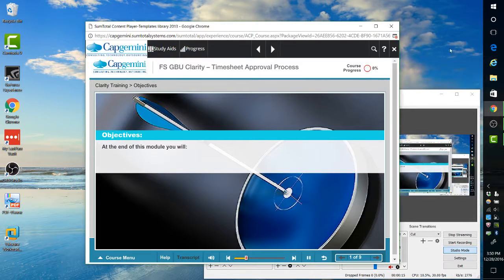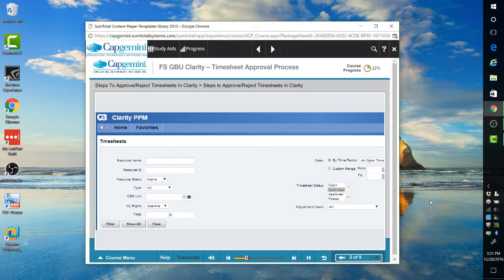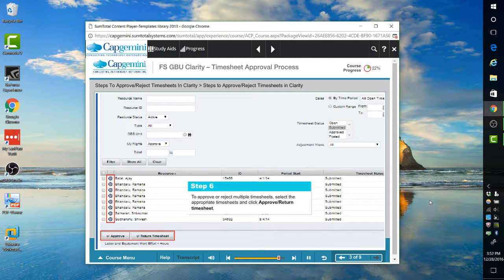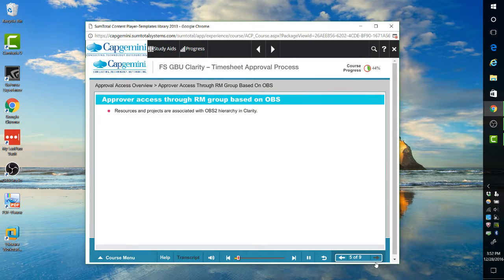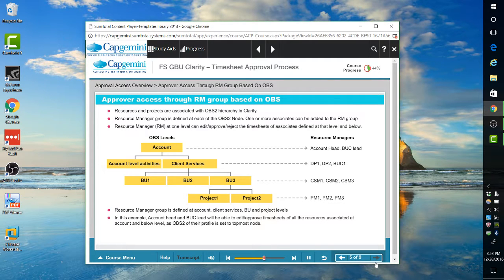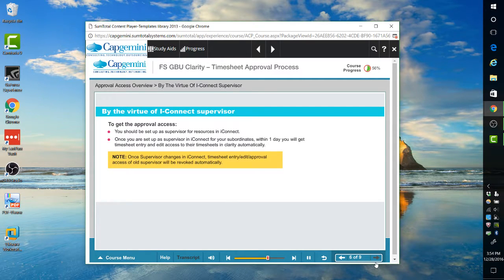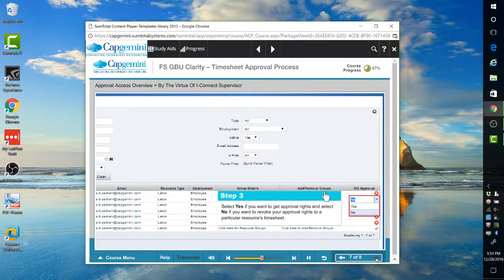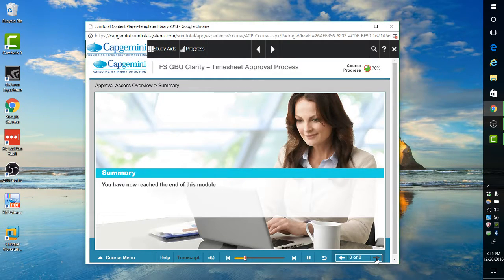Timesheet Approval in Clarity